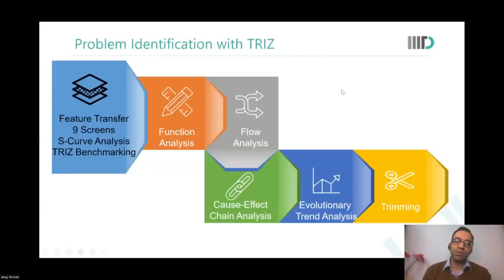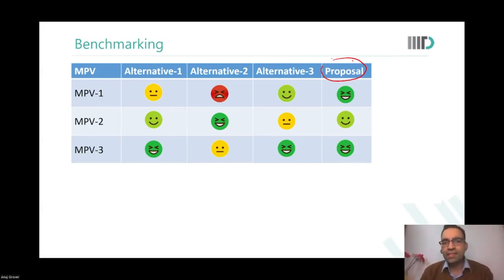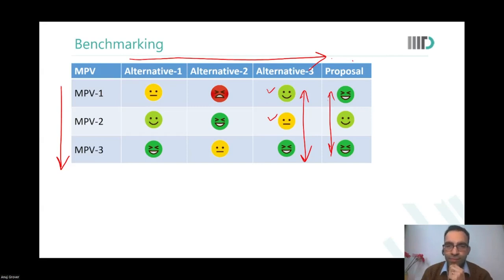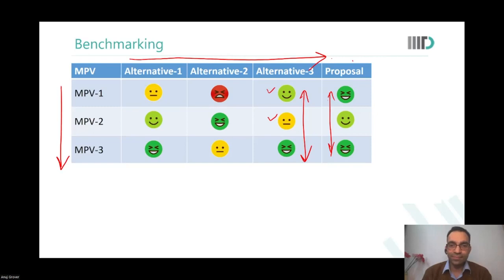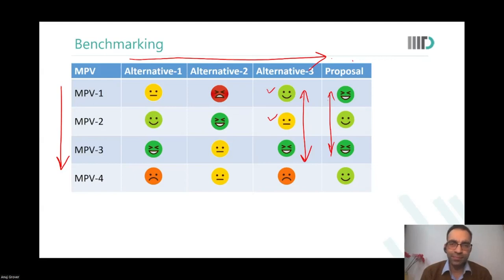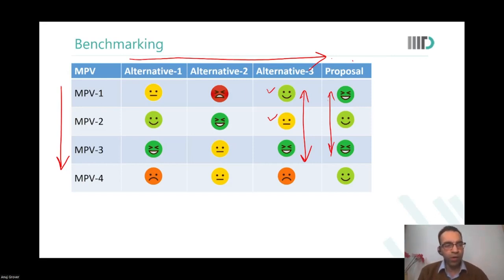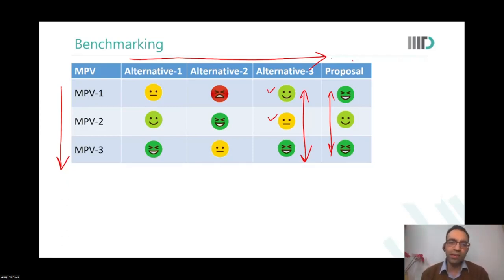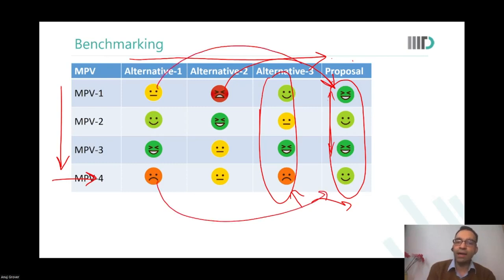9.1 How to benchmark your idea Benchmarking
Benchmarking is explained. It involves identifying your product's main parameters of value (MPVs), then looking for pre-existing solutions and seeing how your solution compares with the existing ones.